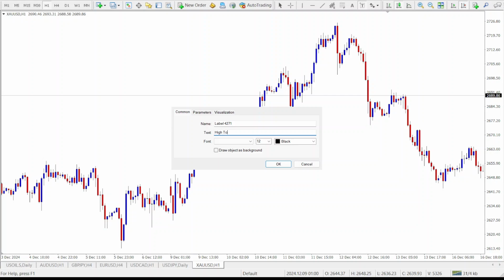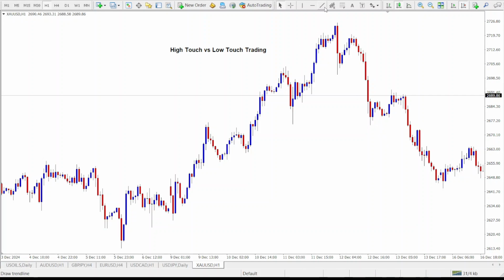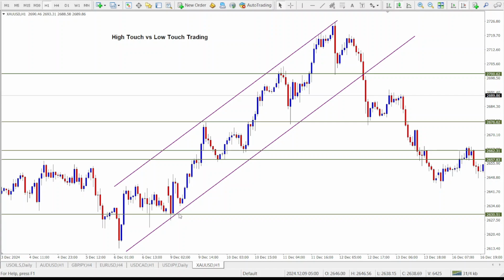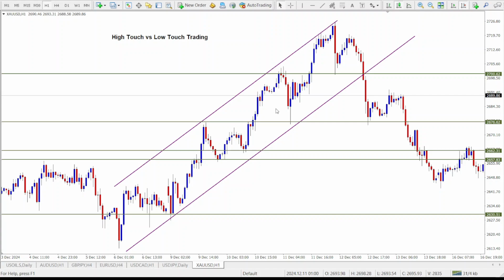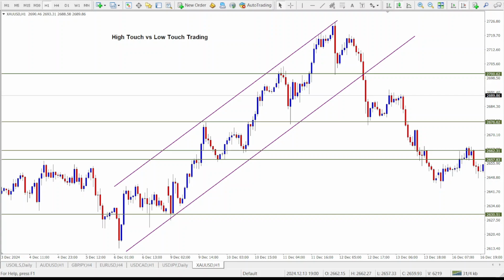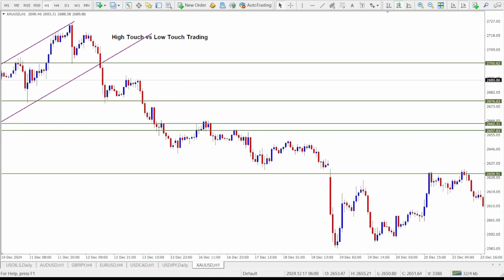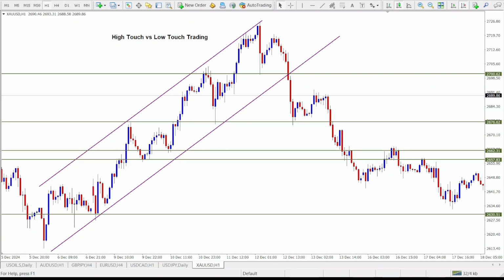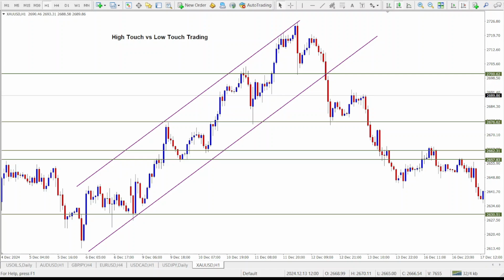High Touch vs Low Touch Trading – Which Style Matches Your Strategy?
Are you confused about the difference between high-touch and low-touch trading? In this video, we break down these two distinct trading styles so you can choose the one that best aligns with your goals and strategy.

High-touch trading involves a more personalized approach, often including manual decision-making, detailed analysis, and hands-on execution. This style is ideal for traders who want to control their trades fully.

Low-touch trading, on the other hand, is largely automated, relying on algorithms and technology to execute trades efficiently. This method is perfect for traders who value speed and scalability in their trading approach.

We’ll compare these styles, highlighting the pros and cons of each to help you understand how they work in real-world trading scenarios. Whether you’re a seasoned trader or just starting, this video will provide valuable insights into how high-touch and low-touch trading can impact your journey.